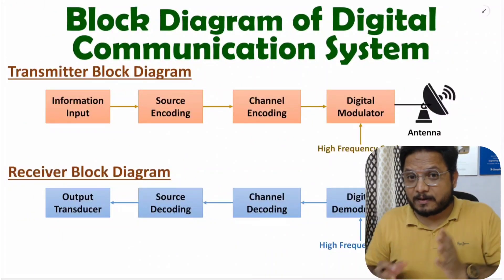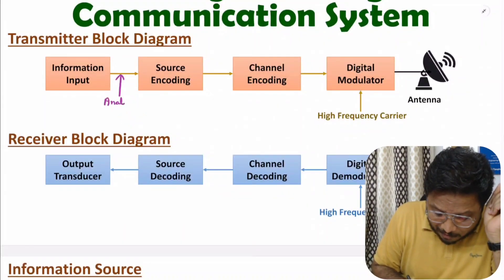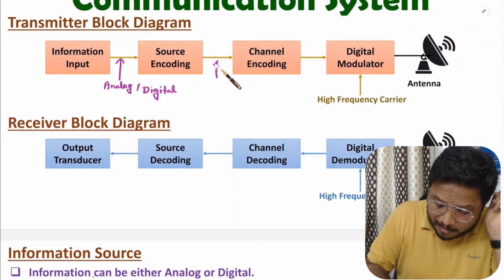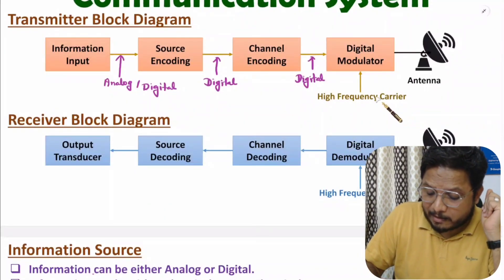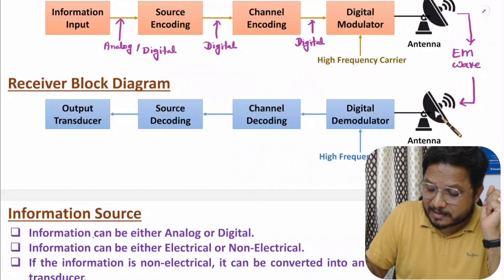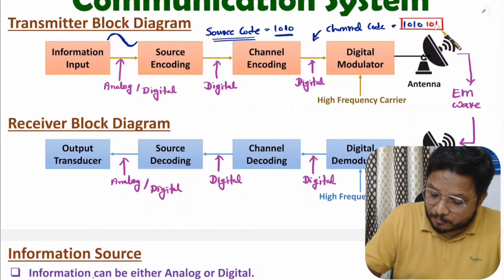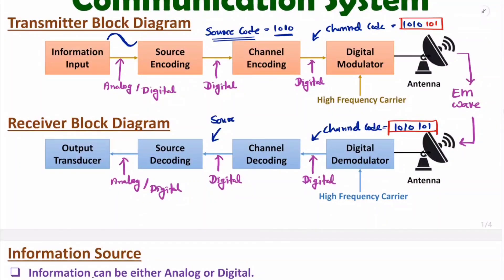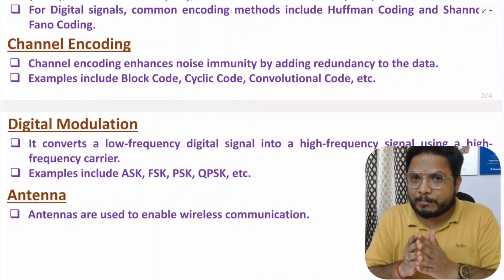Block Diagram of Digital Communication System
Block Diagram of Digital Communication System is explained with the following timecodes:
0:00 – Intro
0:31 – Information Source
1:50 – Source Encoding
3:39 – Channel Encoding
5:06 – Digital Modulation
5:58 – Receiver Section
7:31 – Example of Signal Flow in Digital Communication System

Block Diagram of Digital Communication System is explained with the following outlines:
1. Digital Communication
2. Block Diagram of Digital Communication System
3. Transmitter Block Diagram of Digital Communication System
4. Receiver Block Diagram of Digital Communication System
5. Elements of Digital Communication System
6. Case Study of Digital Communication System